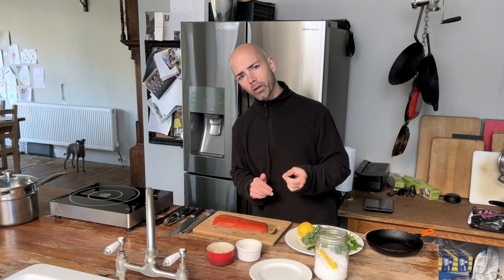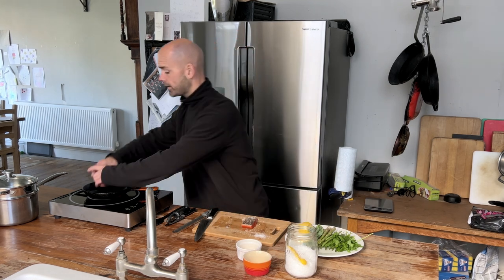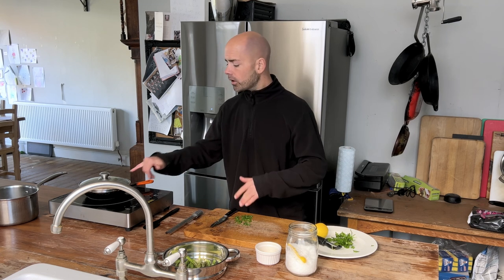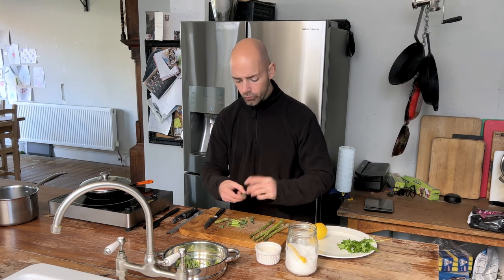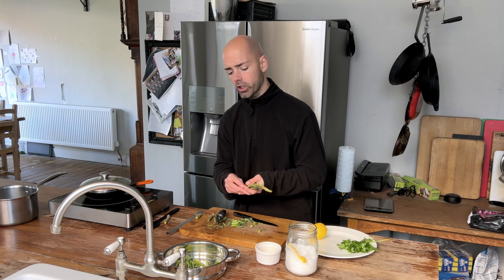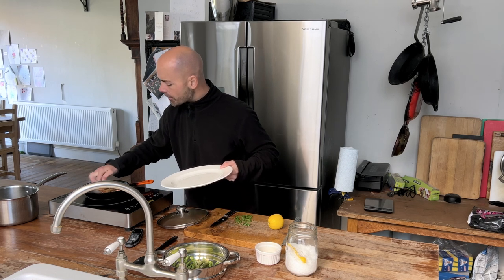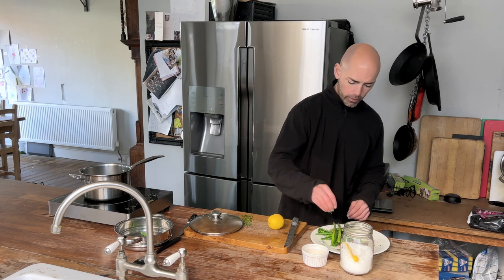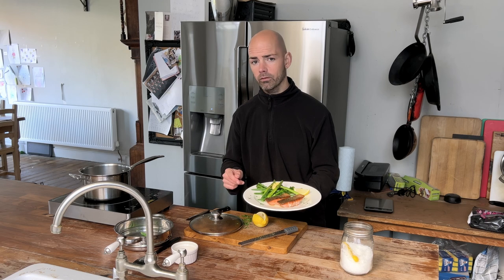Pan-Fried Sockeye Salmon With Steamed Greens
This week I’ve got something quick, simple, nutritious and delicious for you - pan-fried sockeye salmon, with a side of steamed, buttered greens. The secret here is to get the salmon skin well-seasoned and perfectly crisp, without over-cooking the fish itself. There’s a trick to that, which I'll demonstrate in this video.

00:00 - Intro
00:24 - Seasoning the salmon
00:43 - Frying the fish
01:16 - Steaming the fish
01:56 - Prepping the beans
02:12 - Prepping the broccoli
02:22 - Prepping the asparagus
03:15 - Discussing target temperature for the fish
03:49 - Chopping the parsley
03:58 - Checking the temperature of the fish
04:08 - Turning, removing and resting the fish
04:29 - Steaming the greens
04:57 - Finishing the dish

We will need:

Wild sockeye salmon fillets (2)
Salt - a good-quality sea salt, preferably
Tallow for frying (a chunk - alternatively you could use lard or ghee)
Greens - I used green beans, asparagus and tenderstem broccoli
An unwaxed lemon
A knob of butter
Flat-leaf parsley

A steamer pan
A lemon zester
A folding probe...

In this video I'm using an ETI Thermapen 'One' probe. It's the new Thermapen, which takes one second readings. You get a great deal, I get a kickback which allows me to continue to produce content. If you use my link, it really helps me out:

N.B As I mention in the video, I'm taking the fish out at 50°C 122°F which is far below the official recommendation for 'safe' fish cookery. It will come up further in carry over, but if you take it up to 62°C 145°F in the pan, it will be overcooked. In the culinary world it is felt that these official target temperatures are excessive, and ruin good ingredients. A little bit of common sense applies here - the fish should be tender and moist, but not translucent or raw.

Keep cooking.